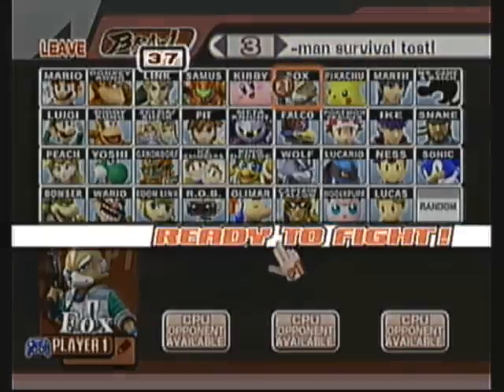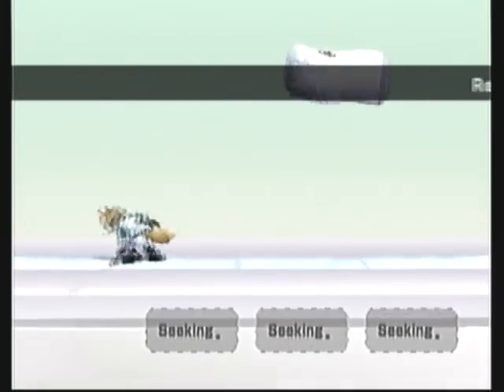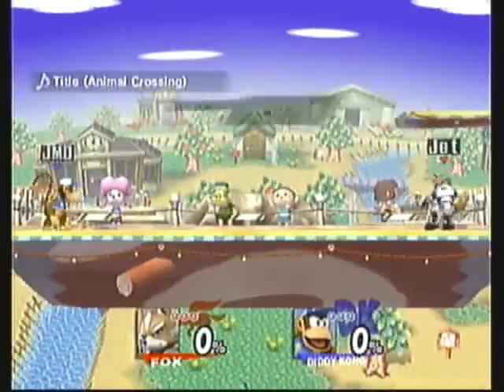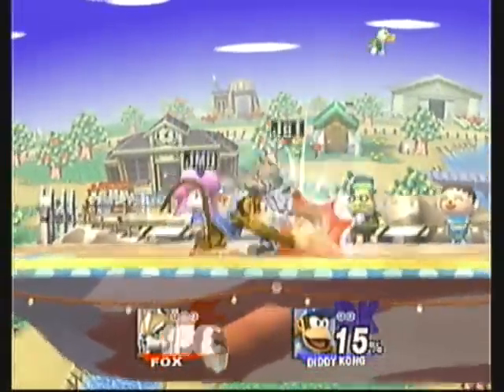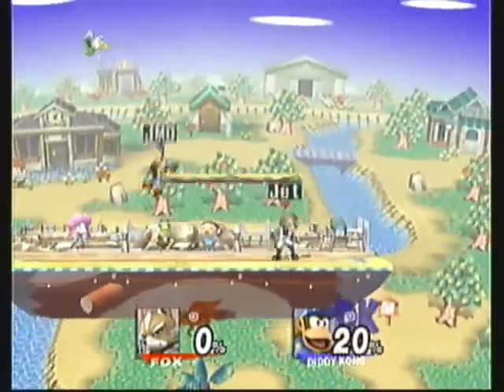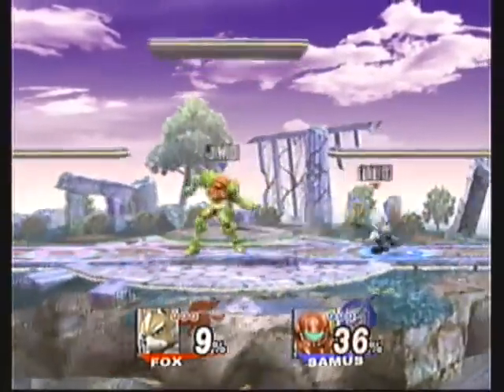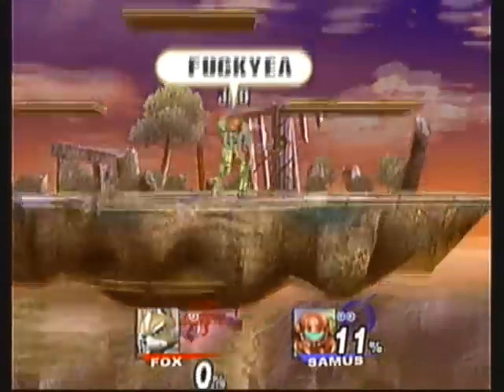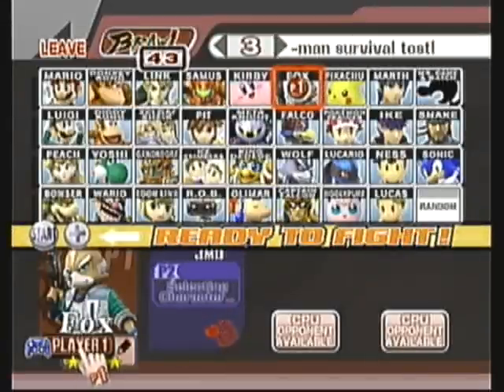Brawl Friendlies Episode 5: Sensei Strikes Back! - JJ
Here's the next installment of Brawl Friendlies. Once again, I played against my sensei. I was trying out Fox as a main. His shines are a bit harder than they seem, but this video was recorded a month back, so I've gotten better at them. The main thing about Fox is his odd aerial movement - he's floaty yet he sinks fast, which can cause unnecessary suicides. Hopefully I can get another video of some good Fox matches. Sorry if the audio seems a little off, was a hard editing job.